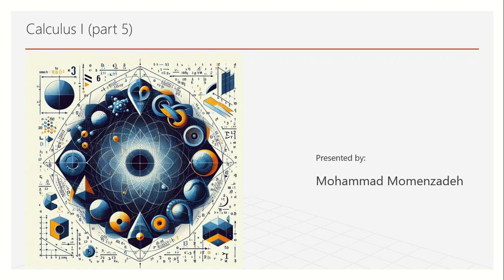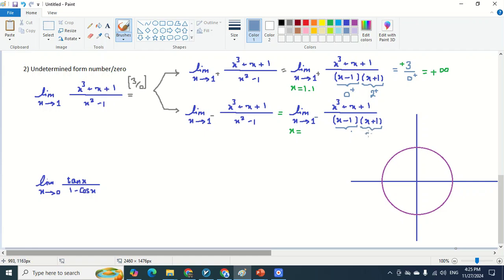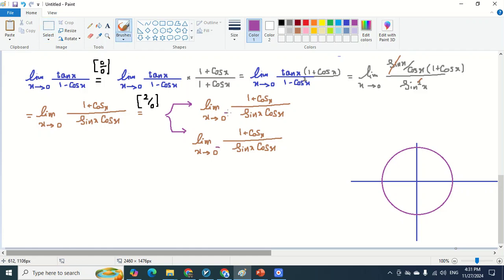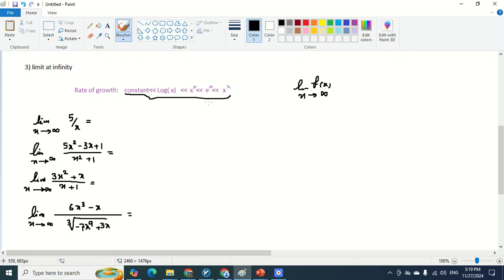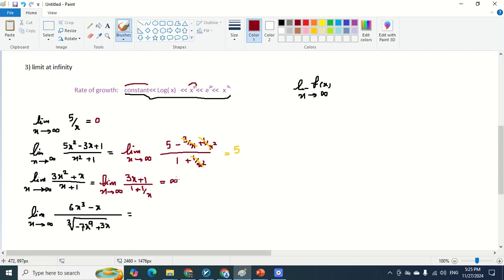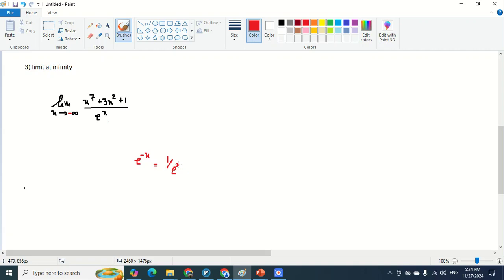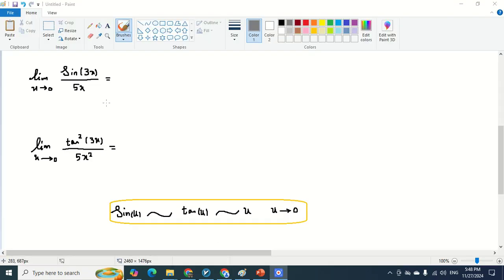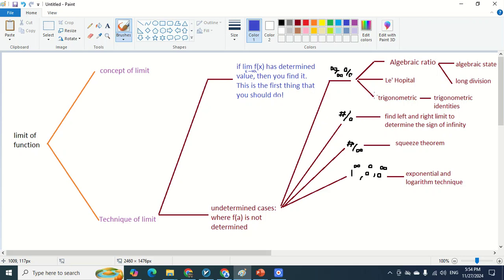📚 Calculus I: Advanced Limit Techniques | Episode 5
Welcome back to our Calculus I series! In Episode 5, we delve deeper into the fascinating world of limits with a focus on advanced techniques and concepts.

🔍 Topics Covered:

Undetermined Forms of Number/Zero: Exploring the right-side and left-side limits to determine the sign of infinity.

Limit at Infinity: Understanding the behavior of functions as they approach infinity, illustrated with practical examples.

Rate of Growth: Analyzing the growth rates of various functions and visualizing them using Desmos.com for better comprehension.

Squeeze Theorem: Introduction to the squeeze theorem, including a detailed study of the limit of sin𝑥/𝑥 as 𝑥 tends to zero with multiple examples.

Wrapping Up Limits: Concluding our comprehensive discussion on limit techniques, setting the stage for our next topic: continuous functions.

Join us for an enlightening session that brings clarity to some of the most challenging aspects of limits in calculus. Perfect for students looking to master these essential concepts!